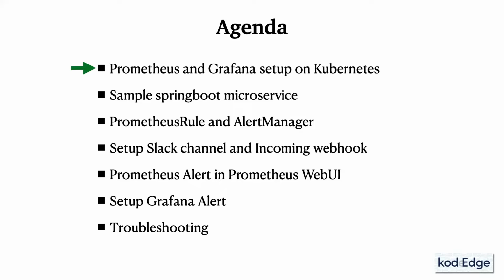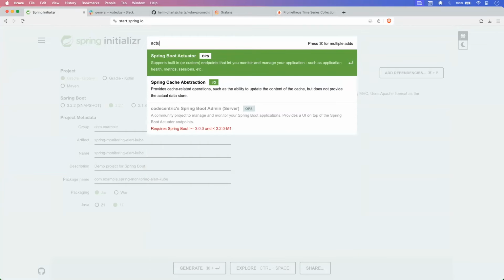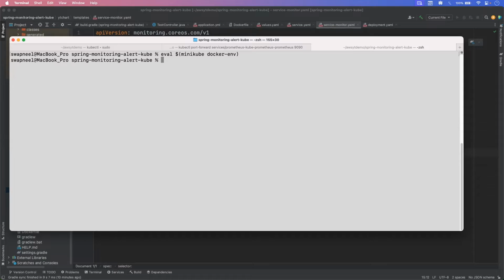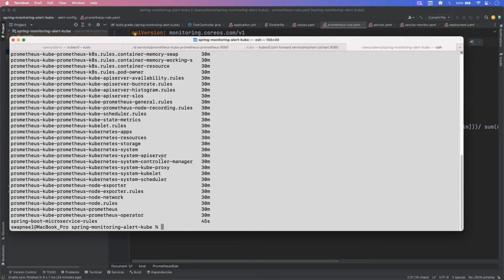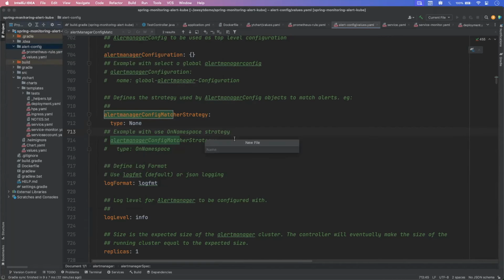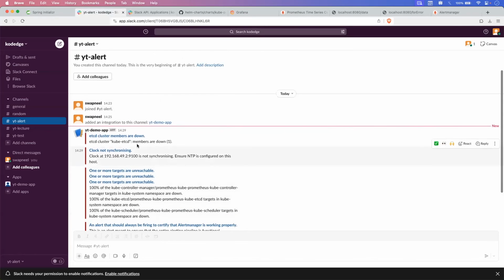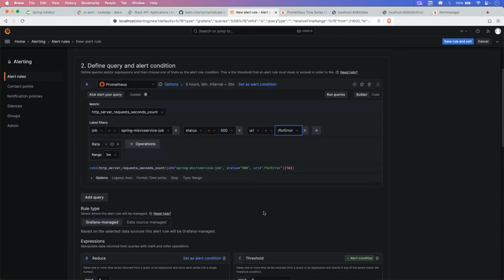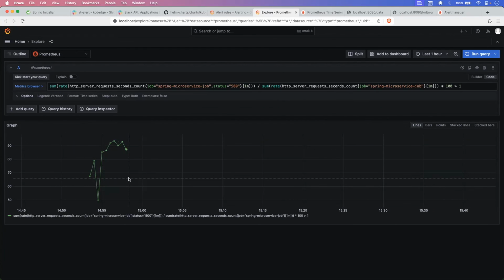How to configure Prometheus AlertManager | Slack notifications - Part 3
In this session you will learn, How to set up alert rules (PrometheusRule) and AlertManager to get notification on slack channel based on the metrics from the spring boot microservice.

What you will learn:
1. Setup Prometheus and Grafana in the Kubernetes cluster.
2. Deploy Spring Boot microservice in kubernetes.
3. Setup PrometheusRule and AlertManager Configuration for alert triggering.
4. Setup slack channel for alert notifications.
5. Create chart and alert in Grafana.
6. Test alerts in Prometheus WebUI and Grafana.
7. Troubleshooting points for debugging the issues.

Chapters:
0:00 Introduction
0:15 Agenda
1:39 Prerequisites
2:14 Video recap of Second part of Monitoring Kubernetes & Spring
3:16 Setup Prometheus and Grafana in Kubernetes
7:19 Create and deploy Springboot microservice in k8
18:10 PrometheusRule setup
23:45 AlertManager configuration setup
31:32 Slack Channel webhook url setup
33:28 AlertManager configuration setup continue
37:59 Test alert and check in Prometheus WebUI
39:24 Create alert in Grafana
47:41 Troubleshooting
51:45 See Prometheus alerts in Grafana